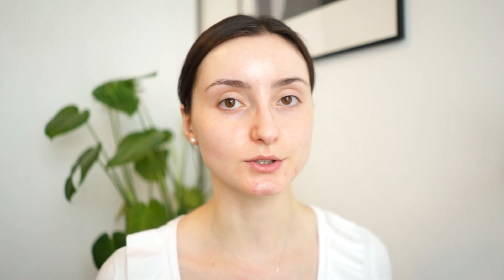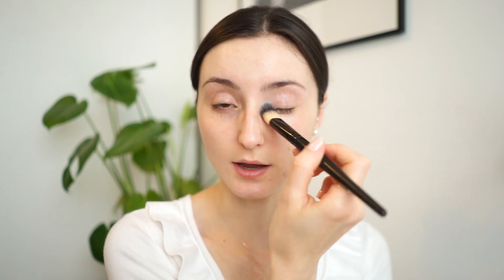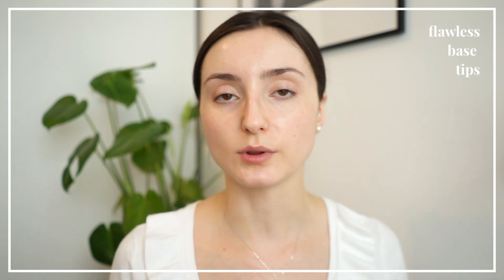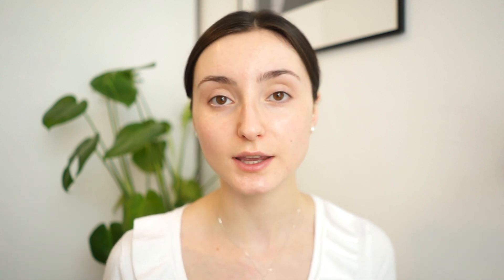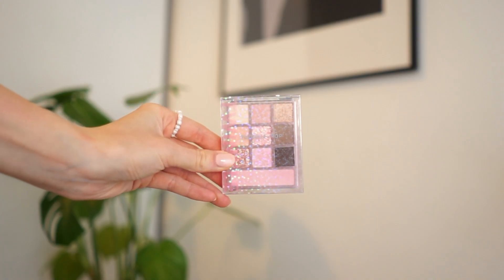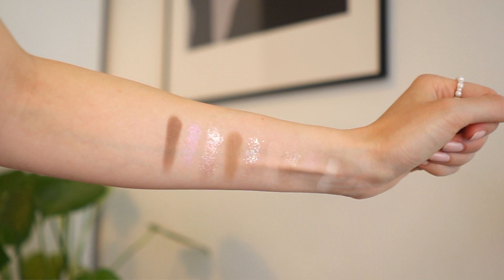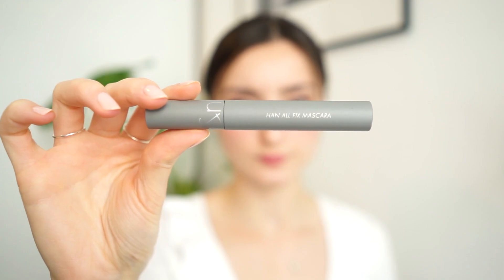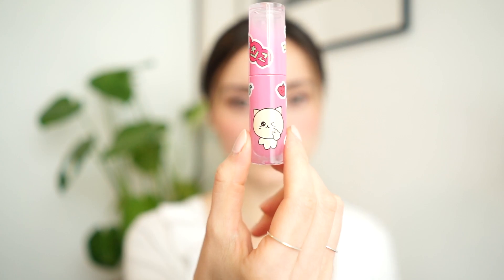NATURAL BACK TO SCHOOL MAKEUP | Summer Cool Makeup *Personal Color*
» Hey guys! In this video I'm showing you a Back to School Makeup Look. It's perfect for everyday and for those who like cool tones or have 'Summer Cool' as Personal Color. :-)

» PRODUCTS USED:
FYI: K-beauty* products can be found on YesStyle!
Missha Perfect Cover BB Cream RX
Catrice Camouflage Concealer (005 Light Natural)
Catrice Ultimate Camouflage Cream (Ivory)
Essence Brighten Up Banana Powder
ELF Putty Bronzer (Honey Drip)
Peripera Pure Blushed Sunshine Cheek (13 Nice Pink)*
Catrice More Than Glow Highlighter (Supreme Rose Beam 020)
Twinklepop Pearl Gradation All Over Palette (2 For Pink Season)*
Maybelline Tattoo Liner (911 Smooth Walnut)
Romand Han All Fix Mascara*
ETUDE Drawing Eyebrow (grey brown)*
Maybelline 12h Sculpting Brow Mascara
Peripera Ink Mood Glowy Tint (07 I'm Pinkest)

maboo 🏷